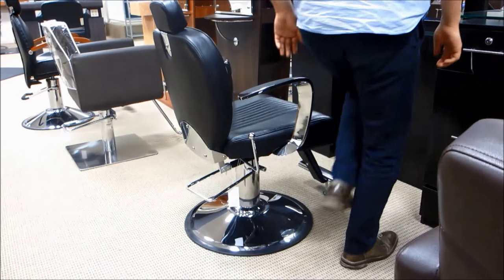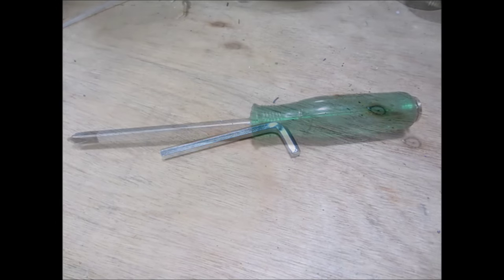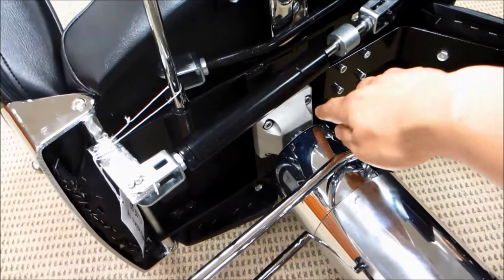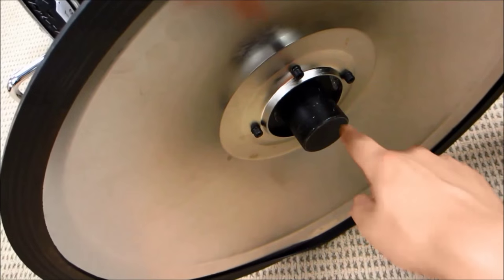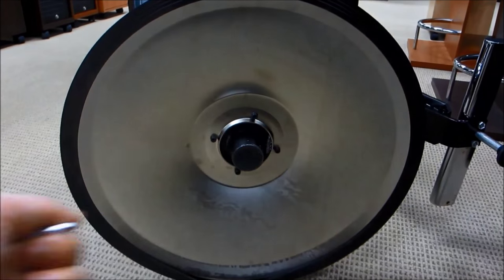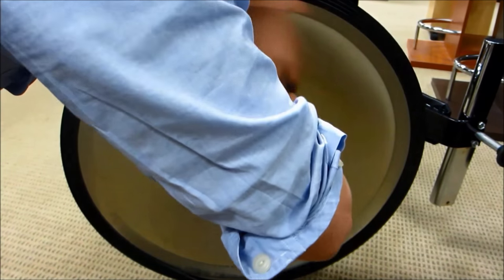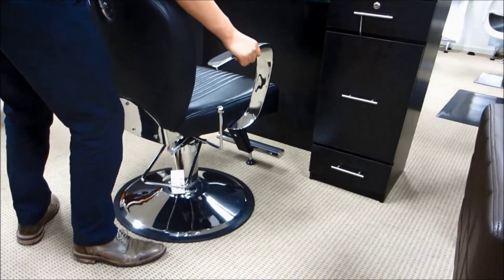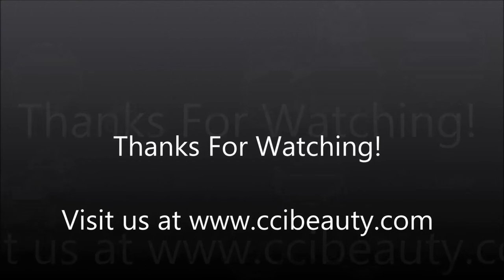How to fix a wobbly Styling Chair or Barber Chair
This video will help you fix a wobbly Styling Chair, Barber Chair, or All-Purpose Chair.  All you need is an Allen Wrench and/or a Phillips Head Screwdriver.